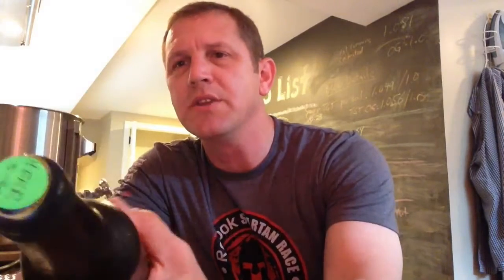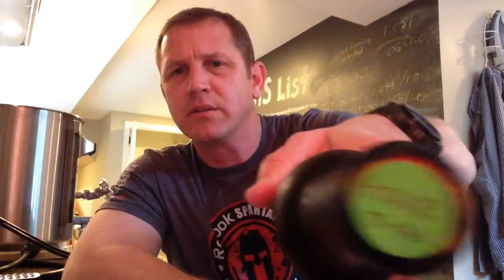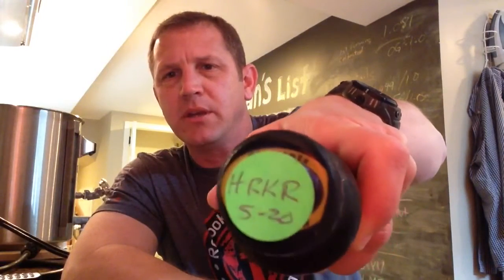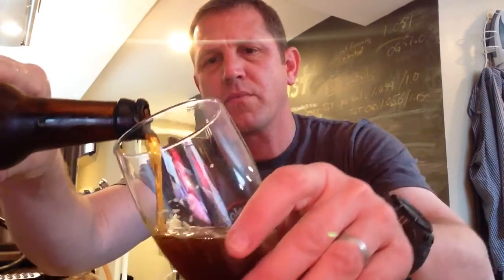Dean's Sample7: Clements Homebrew- Christopher's Hoppy Red Kilt Riser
A wonderfully malty bomb that lives up to its name by Christopher. Can't wait to try the remaining two Clements Homebrew beers in my fridge.